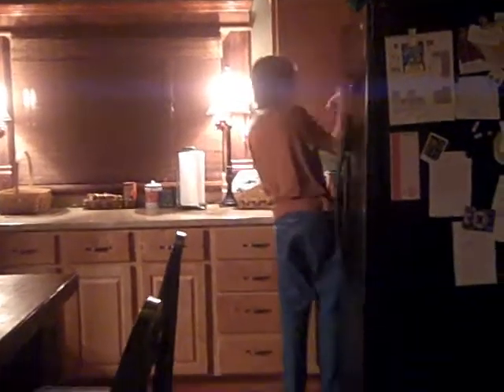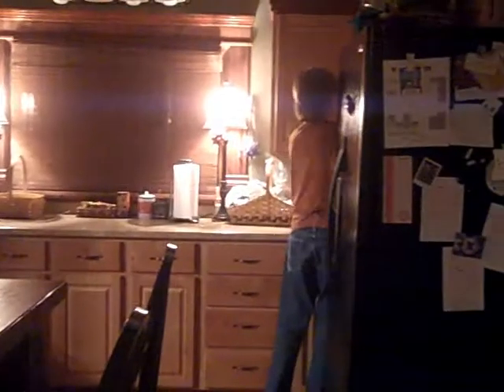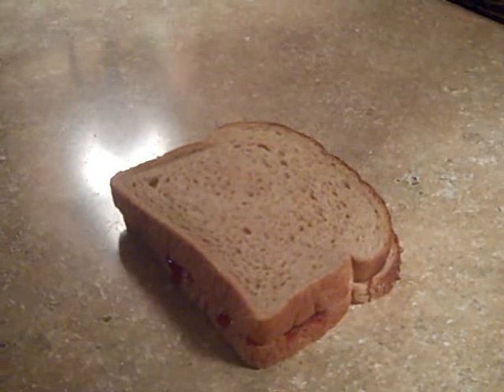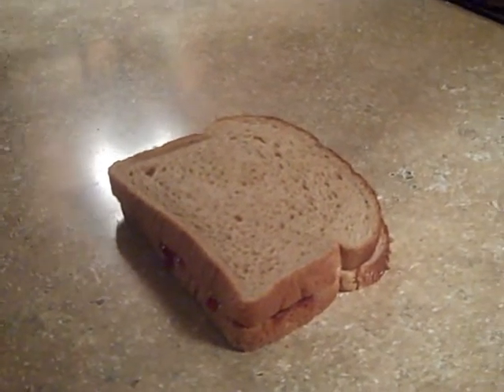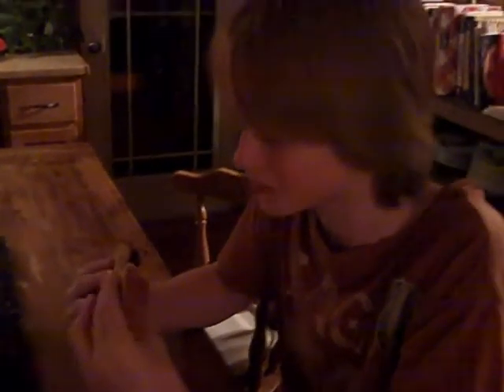30 Second Meals - PB & J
On this edition of 30 second meals, Conner desperately tries to create a Peanut Butter and Jelly sandwich in under 30 seconds.